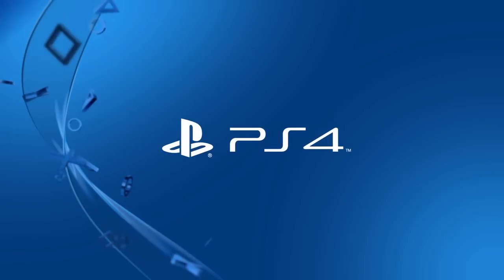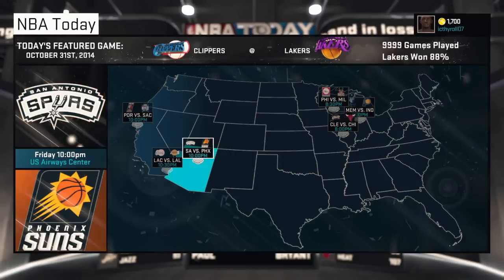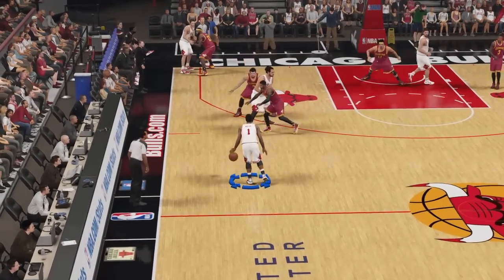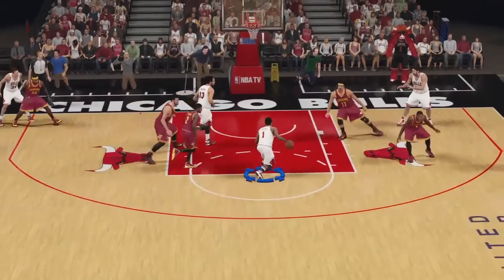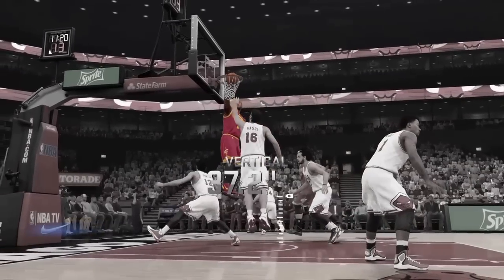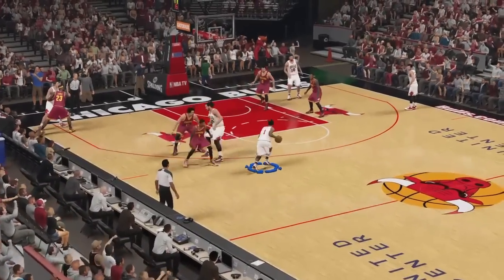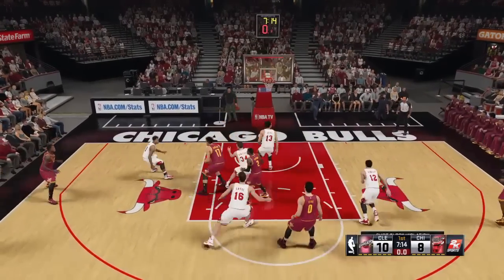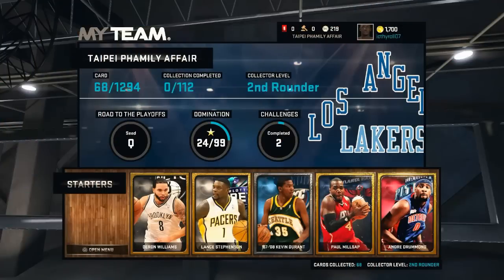NBA 2k15 Crossover Moves + Pick and Roll Attack: Ultra High PnR. Easy Points Tips/Tutorial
NBA 2K15 Tutorial and Tips. Pick and Roll Tutorial and Tips. Crossover Move. Dribble Move. Ankle Breaker. Sam Pham